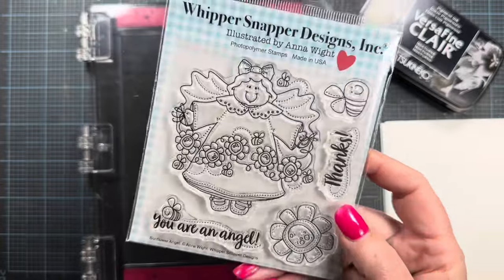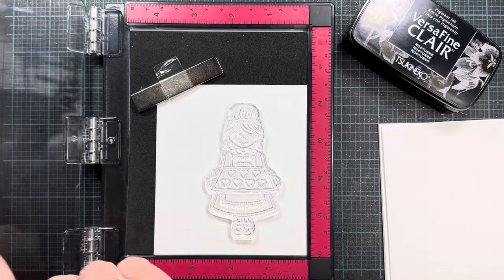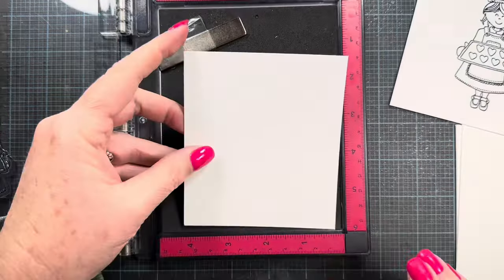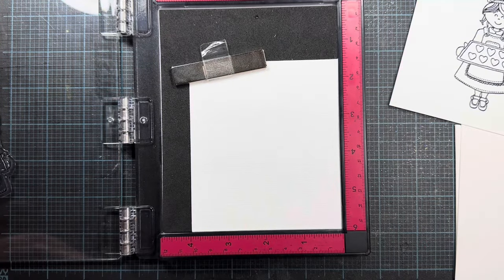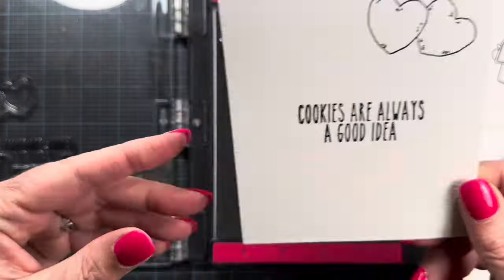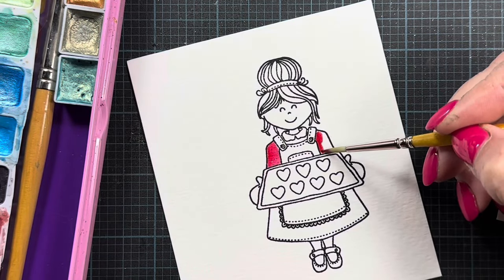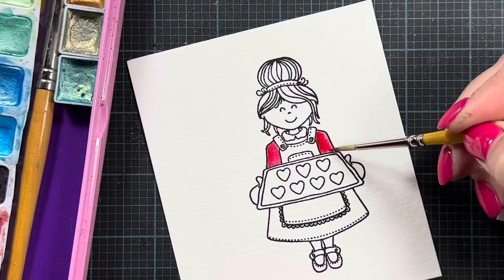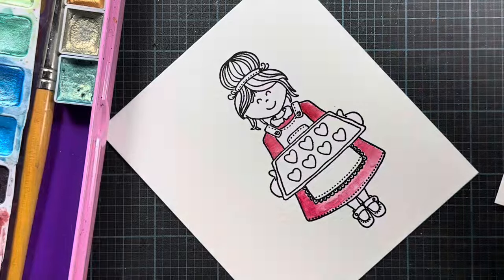Baked for You | Whipper Snapper Designs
Crafty friends, I’m so excited to bring you this exciting new release with Whipper Snapper Designs!
It’s our first time bringing my art to you in clear stamp form, and I’m so pleased that Whipper Snapper has selected high quality photopolymer stamps, made in the USA for this new endeavor!

Stamp Scrubber
Bee Watercolor Paper
Meiliang watercolor
Snap Paintbrush Set

Meiliang 48 watercolor
Pretty Excellent 36 Watercolor
Coliro Vintage Palette
Coliro Gold and Silver Palette

Happy Crafting!
-Anna.

...\\ Social Media //...

... \\ Mail //...